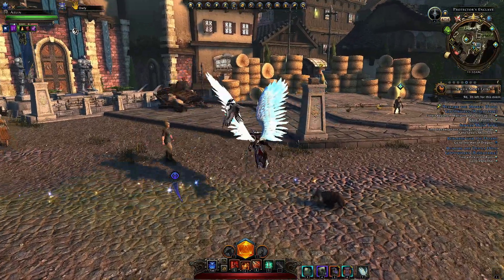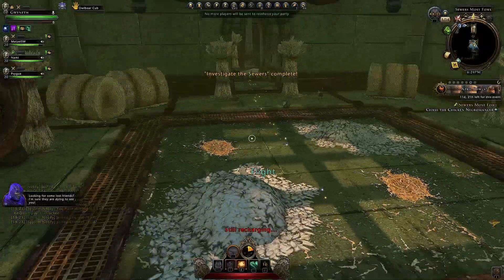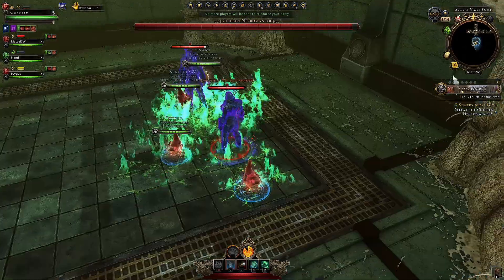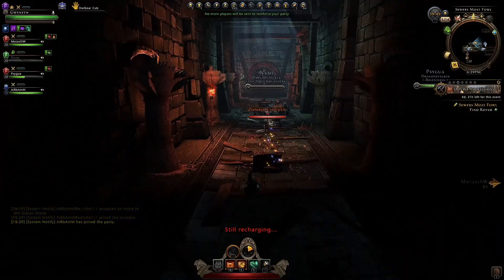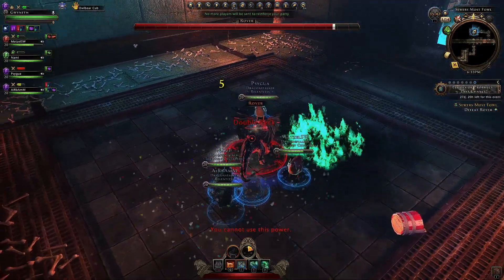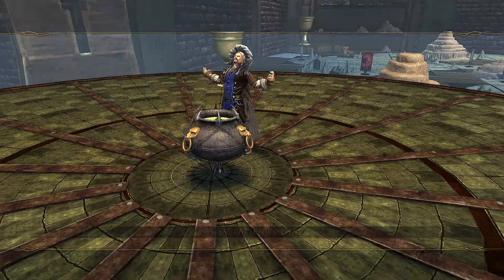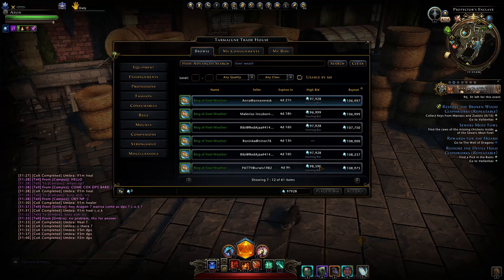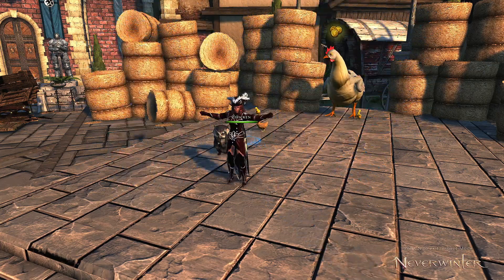FAST Completion Method! Easy Event Currency for April Fowls Event! - Neverwinter 2022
The April Fowls event comes with a limited time dungeon, The Sewer Most Fowl! Here I go over the dungeon, how to quickly complete it and what you can hope to obtain!